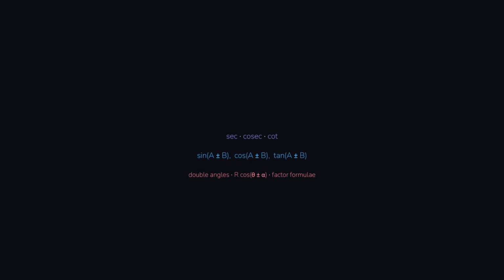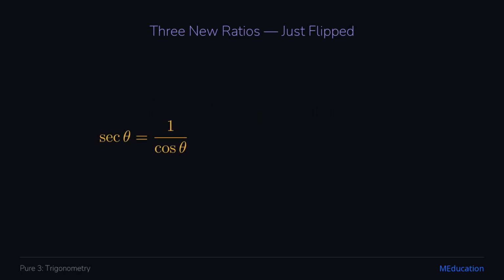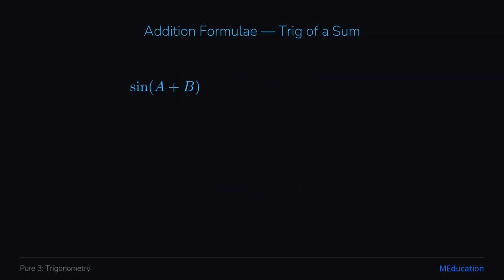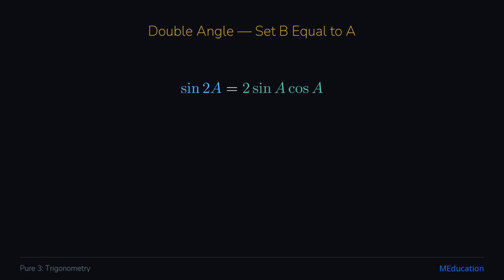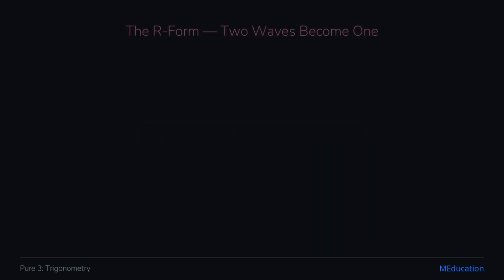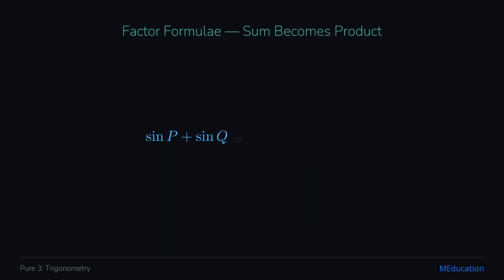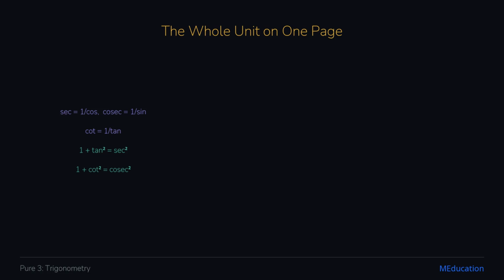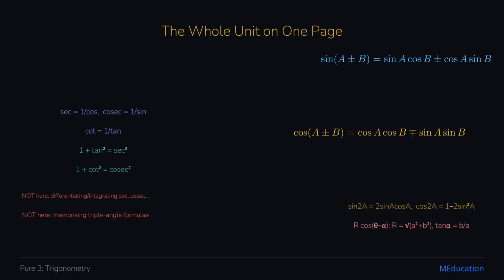Trigonometry | A-Level Mathematics Unit 11 | Cambridge 9709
Pure 3 Trigonometry for Cambridge 9709. The reciprocal ratios sec, cosec and cot with their two new identities, the addition formulae for sin and cos, double angle formulae, expressing a cos u03b8 + b sin u03b8 as a single R cos(u03b8 u00b1 u03b1) wave, and the factor formulae.